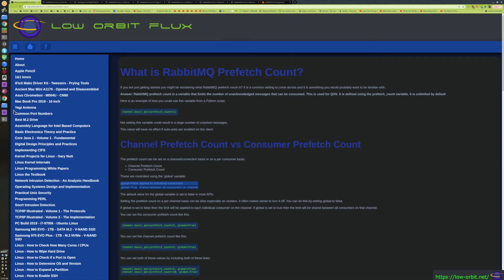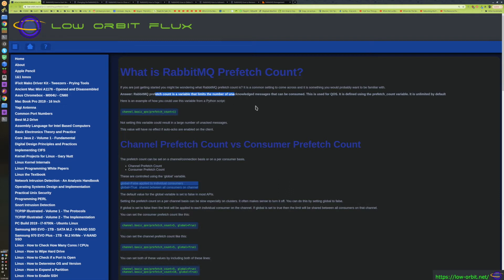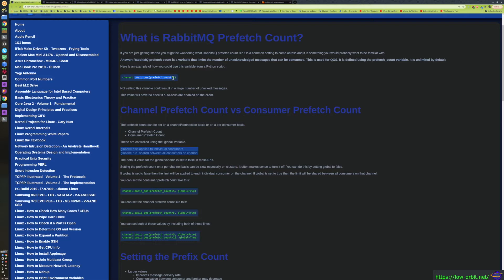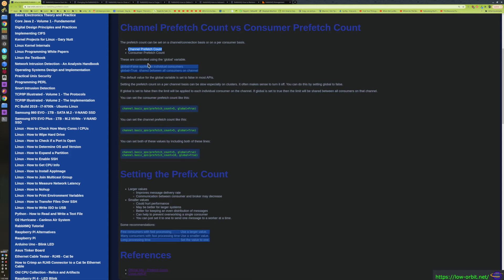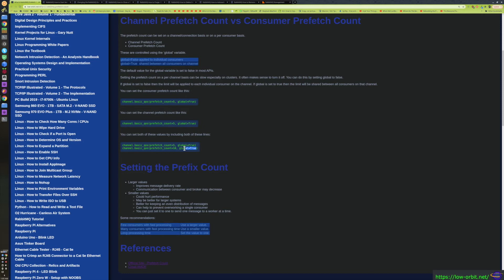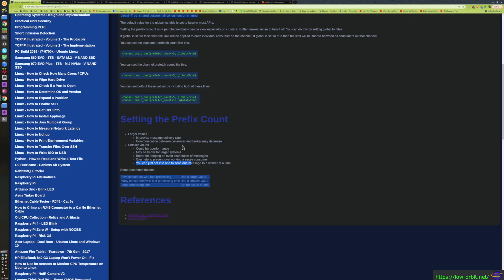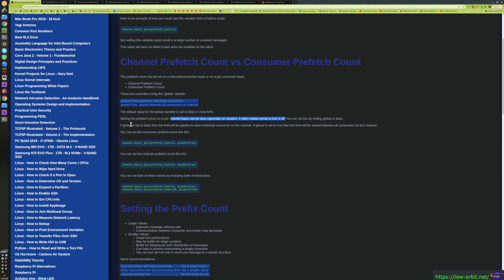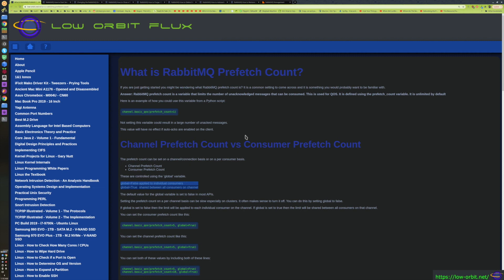What is RabbitMQ Prefetch Count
Acer Aspire 5 A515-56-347N on Amazon
Acer Aspire 3 A315-24P-R7VH on Amazon